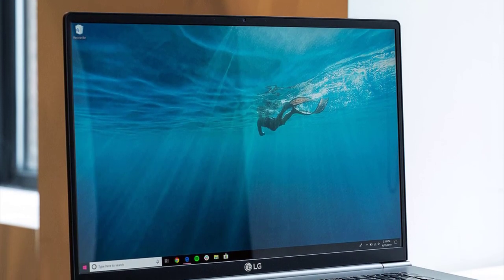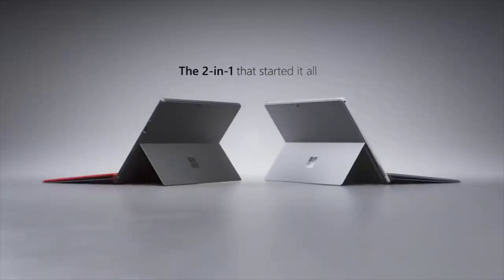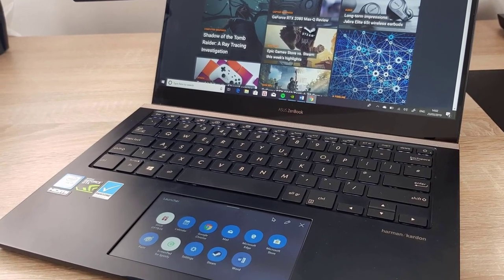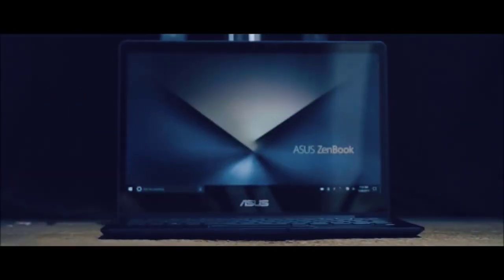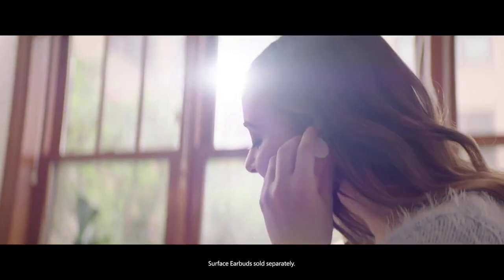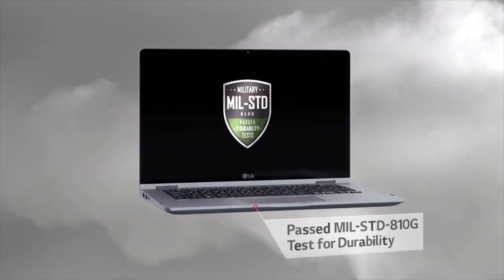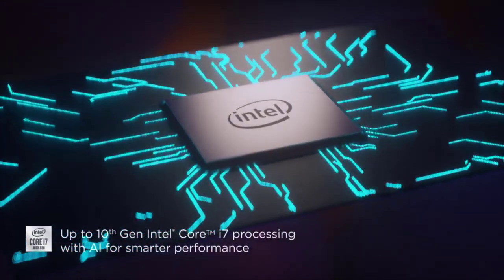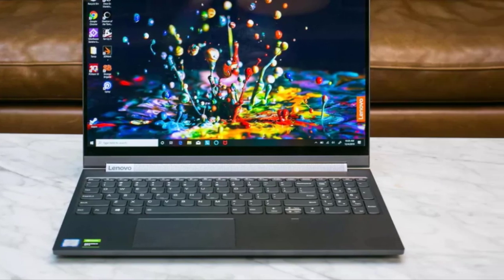Best Laptops for Artists in 2023 - For Drawing & Art Students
✨ Best Laptops for Artists we reviewed in our roundup:
5. Microsoft Surface Pro 7
4. Asus ZenBook 14
3. Microsoft Surface Book 2
2. LG Gram Thin & Light
1. Lenovo Yoga C940

 ✨ UK links:
5. Microsoft Surface Pro 7
4. Asus ZenBook 14
3. Microsoft Surface Book 2
2. LG Gram Thin & Light
1. Lenovo Yoga C940

 ✨ German links:
5. Microsoft Surface Pro 7
4. Asus ZenBook 14
3. Microsoft Surface Book 2
2. LG Gram Thin & Light
1. Lenovo Yoga C940

Most artists like to draw on graphics tablet by hooking it up to the PC or laptop but what if you can directly draw on your laptop screen using a digital pen? Wouldn’t it be easier and more accurate? These days there are laptops available with high resolution and color-accurate touchscreen displays and pressure sensitive digital pens that provides precision which goes head to head with graphics tablets.

We’ve listed down the top 5 best for artists and their key features, plus the things to consider to help you choose the best one for you. Links to all products mentioned in the video are available in the description, you could also find more detailed analysis and a comparison tool on our website, Blumoo.com